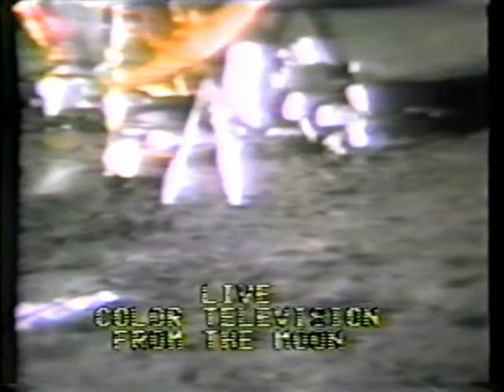CBS News Coverage of Apollo 14 Part 19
From Febuary 5th 1971,CBS News Covers The 1st Apollo 14 Moonwalk,
Reporting Walter Cronkite with former astronaut Wally Schirra

Command Module Pilot : Stuart Roosa